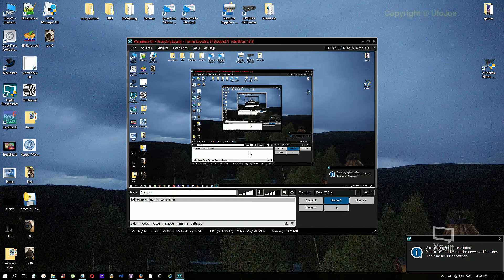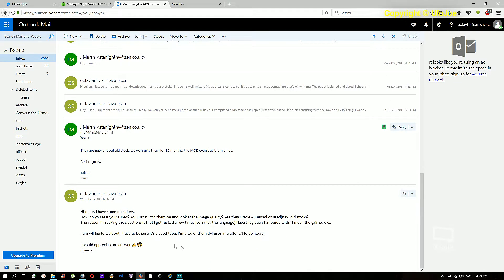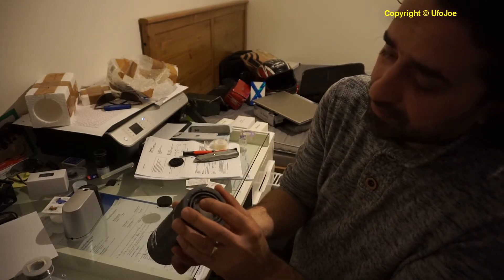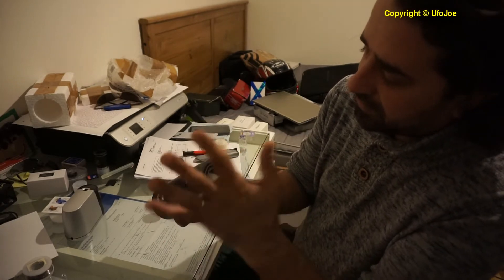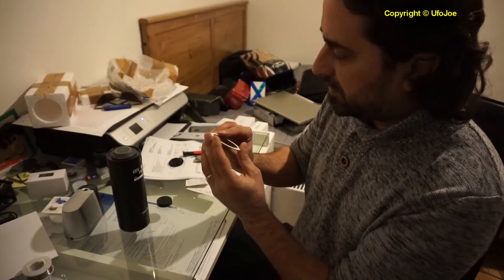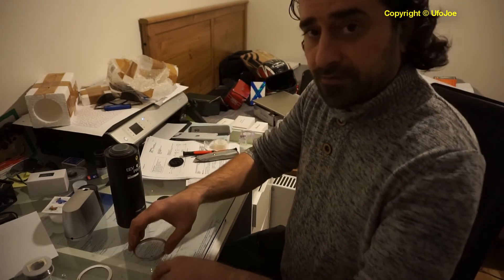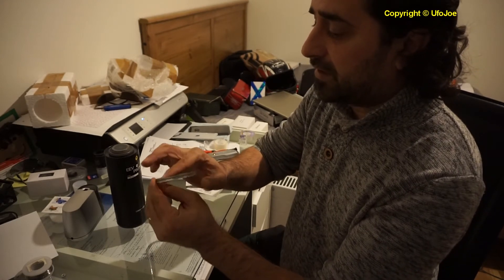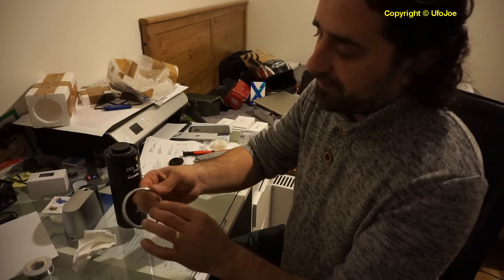Warning! Starlight NV -the P8079HP scam.. Share it!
Share this to the Night Vision comunity.
Starlight NV can no longer be trusted,  not by me anyway..